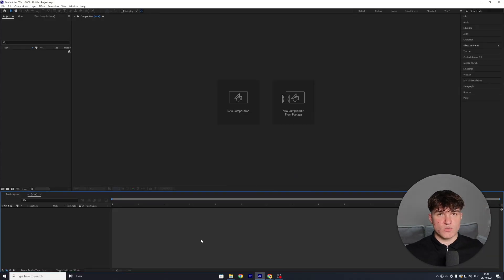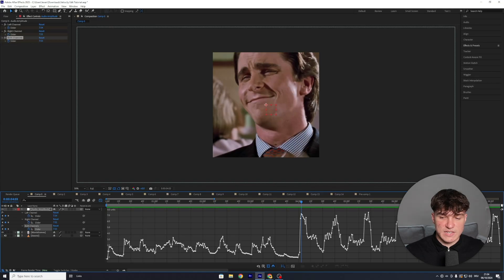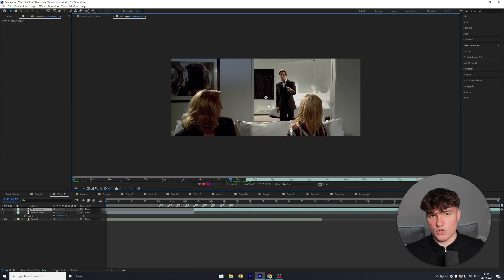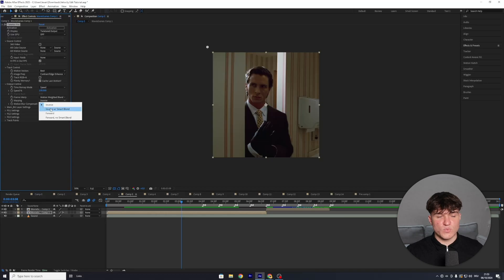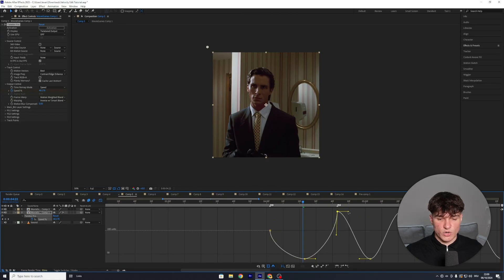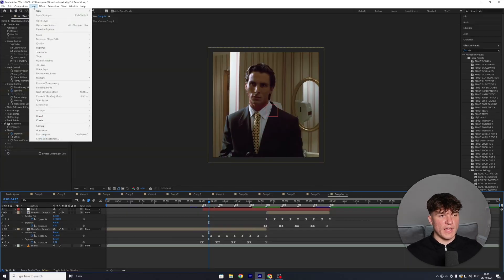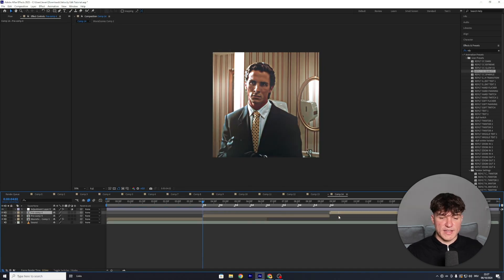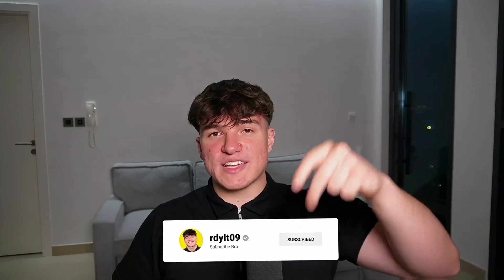HOW TO: Make a Velocity Edit I After Effects Tutorial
HOW TO MAKE A VIRAL VELOCITY EDIT IN AFTER EFFECTS

Velocity Edit Tutorial, How To Make A Velocity Edit, TikTok Velocity Edit Tutorial After Effects.